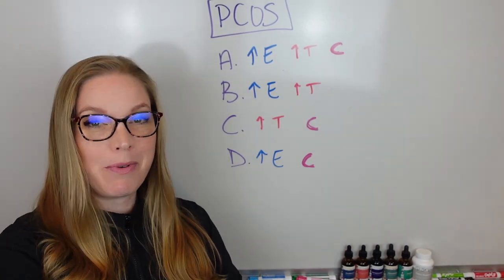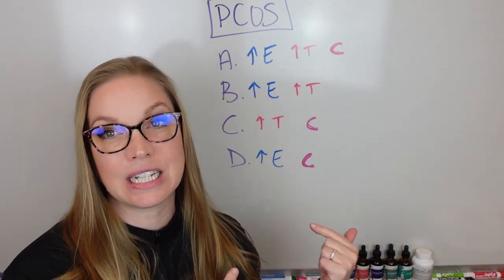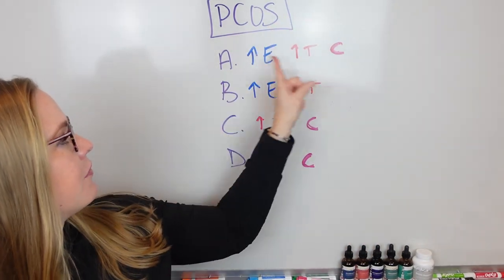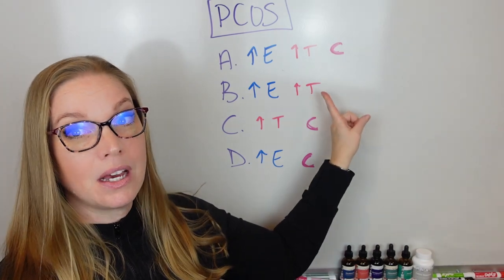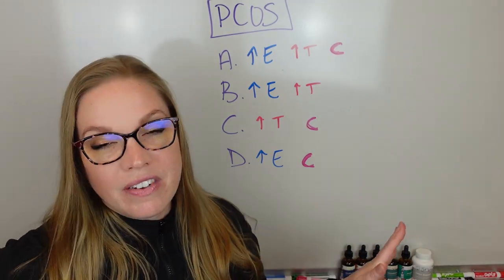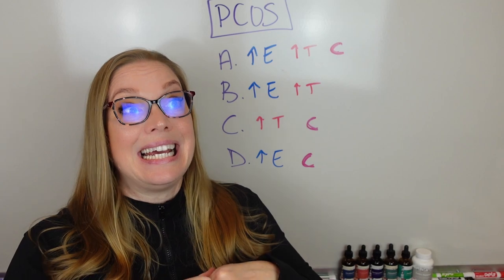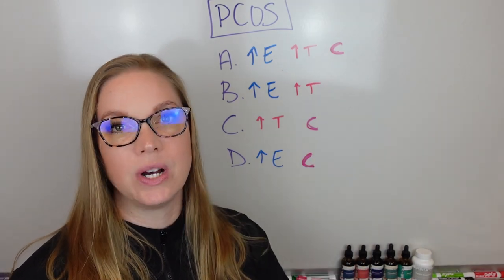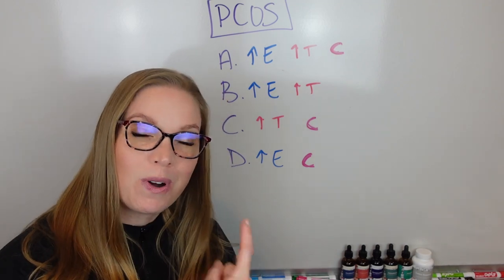The 4 types of PCOS